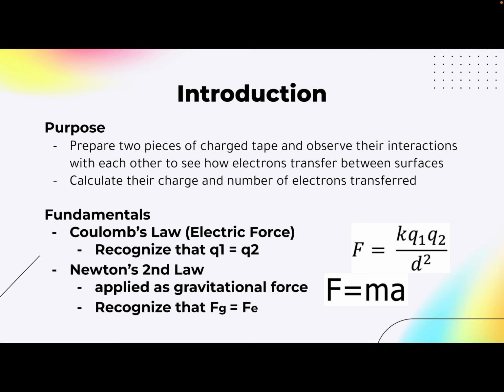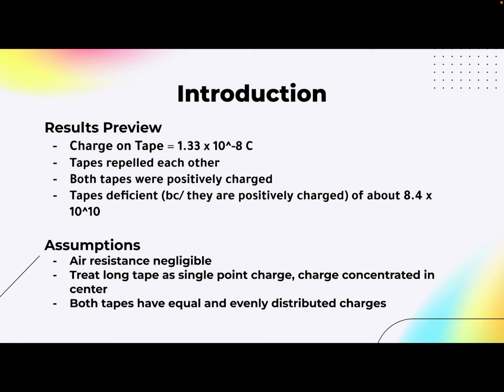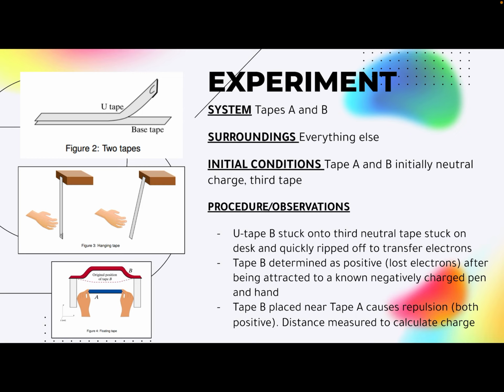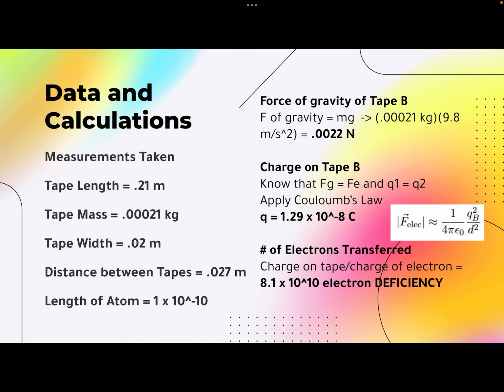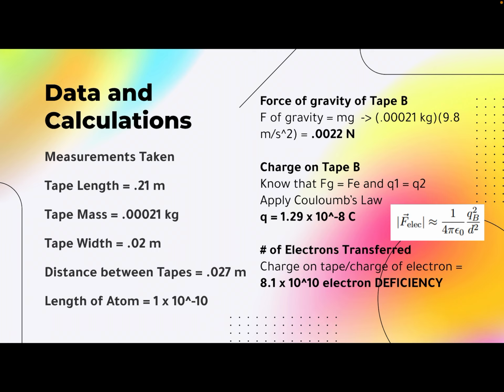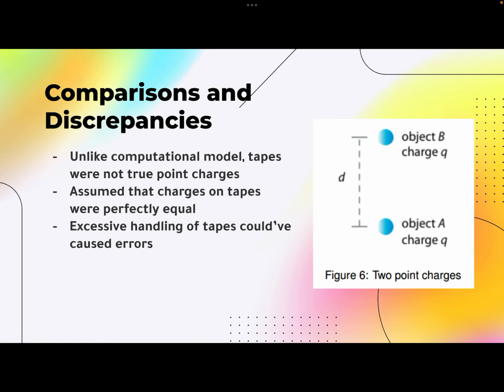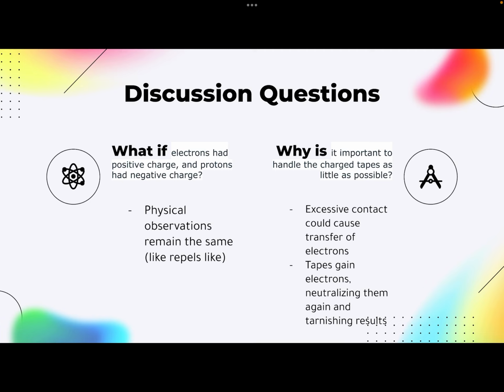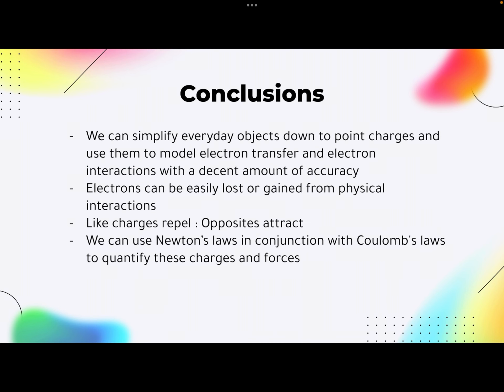PHYS 2212 LAB 1 SPRING 2023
PHYS 2212 Lab 1 - Charged Tapes
Georgia Institute of Technology